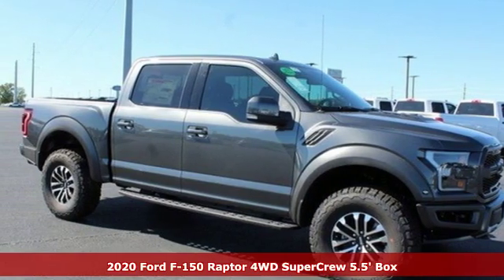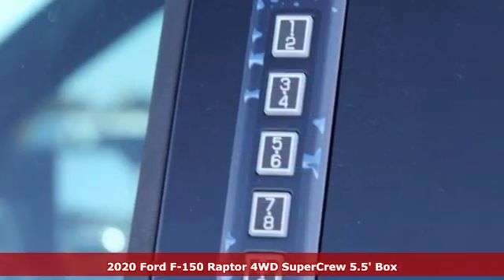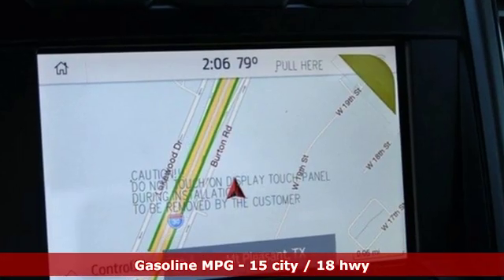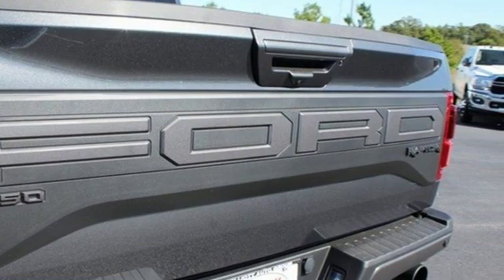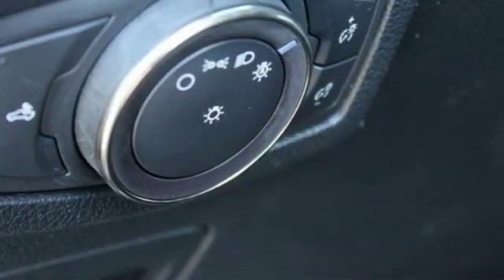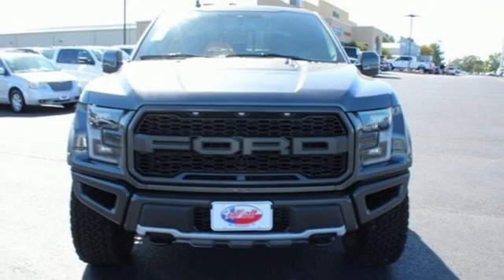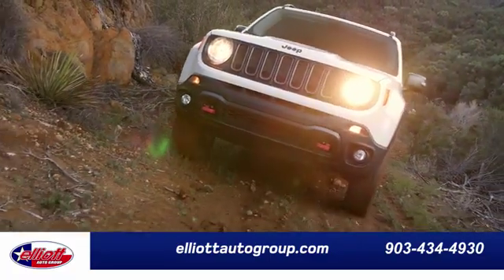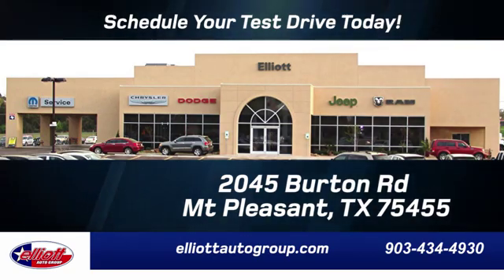New 2020 Ford F-150 Mt Pleasant TX Sulphur Springs, TX F8043 - SOLD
Year: 2020
Make: Ford
Model: F-150
Trim: Raptor
Engine: EcoBoost 3.5L V6 GTDi DOHC 24V Twin Turbocharged
Transmission: 10-Speed Automatic
Color: Gray
Interior: Black
Stock #: F8043
VIN: 1FTFW1RG2LFA14773
Magnetic Metallic 2020 Ford F-150 Raptor 4WD 10-Speed Automatic EcoBoost 3.5L V6 GTDi DOHC 24V Twin Turbocharged **NAVIGATION**, **PANORAMIC MOONROOF**, **LEATHER**, **HEATED / COOLED SEATS**, **BACKUP CAMERA**, **BLUETOOTH HANDS-FREE CALLING**, **APPLE CARPLAY & ANDROID AUTO**, **ADAPTIVE CRUISE**, **4X4**, **BLIND SPOT SENSORS**, **360 CAMERA**.brbrPrice includes all rebates, incentives and dealer discounts. Price listed is the lowest available price. Does not include dealer adds, tax, title, license or fees. To qualify for all rebates and incentives, a qualified trade-in and/or financing with Ford Motor Credit may be required. All vehicles have window tint ($199), All-Weather Floor Mats ($199) and the Elliott Protection Package ($299). Trucks have a spray-in bed liner ($499). We are located just west of Titus Regional Medical Center on the I-30 frontage road. Recent Arrival!

Address:
2055 Burton Rd.